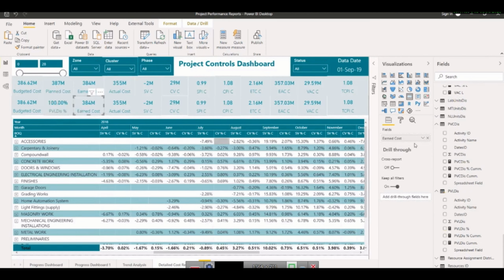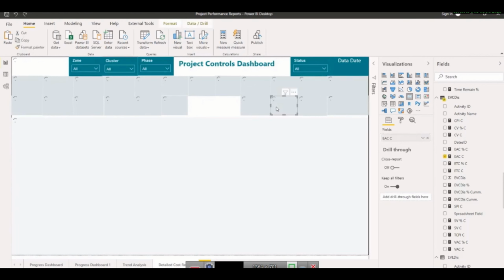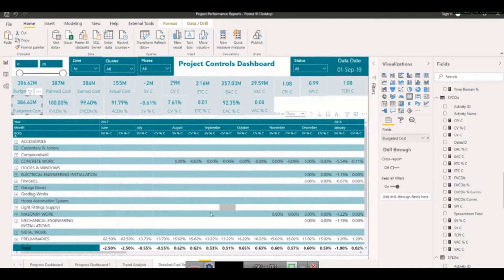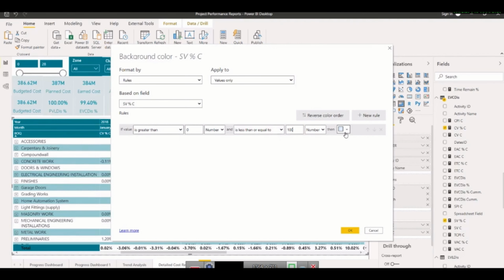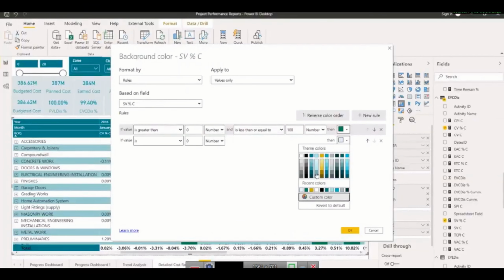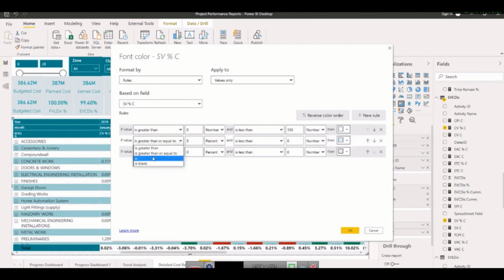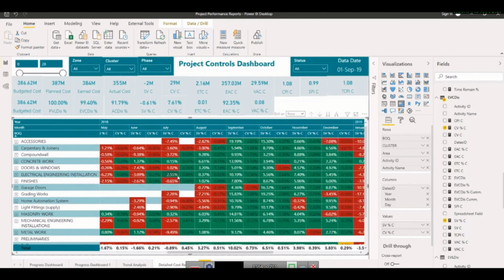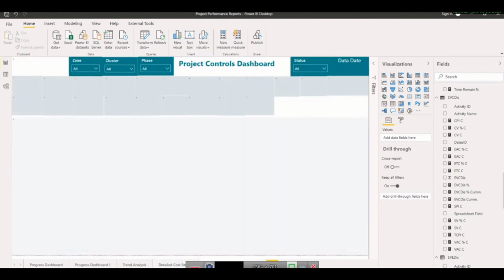Power BI & Primavera P6: Earned Value Management & S-Curve Dashboard Tutorial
Learn how to build an Earned Value Management dashboard in Power BI using Primavera P6 data. This step‑by‑step tutorial covers data extraction, Power Query cleaning, DAX formulas for EV, PV, AC, variance, and S‑curve creation, plus best practices for visualizing project performance. Ideal for construction planners, project controllers, and BI analysts seeking actionable insights from real construction project data.